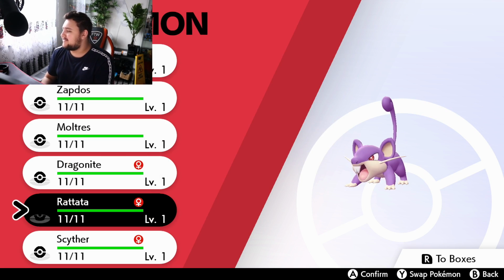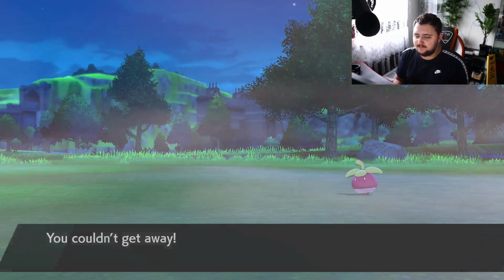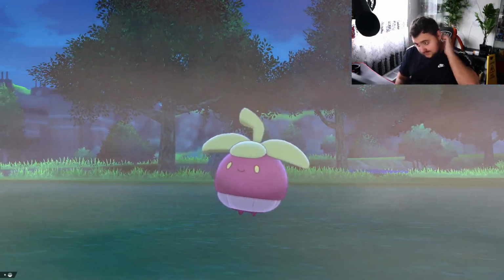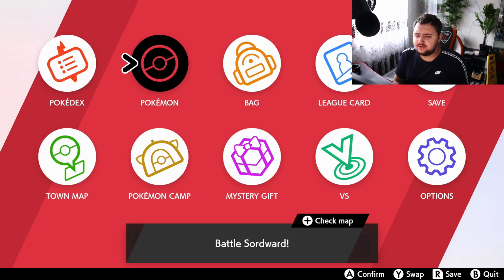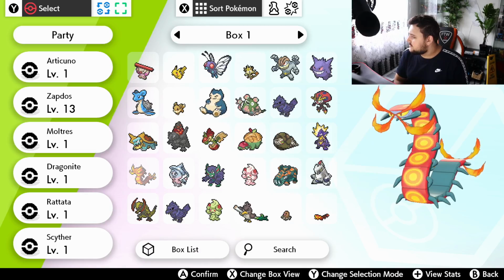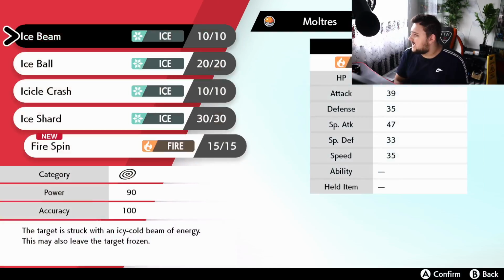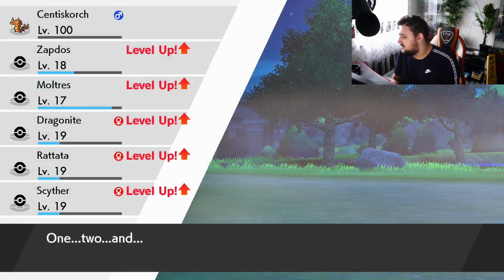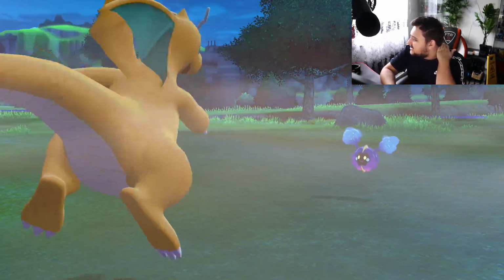ALL GENERATION 1 POKEMON ADDED into Pokemon Sword and Shield!? (ALL GEN 1 MOD)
Patreons:
David Mailloux
Kyoko
Ziko Pepic